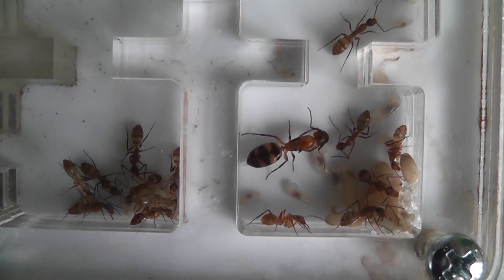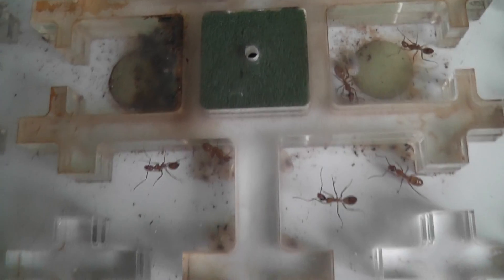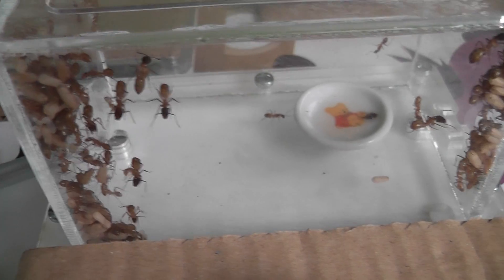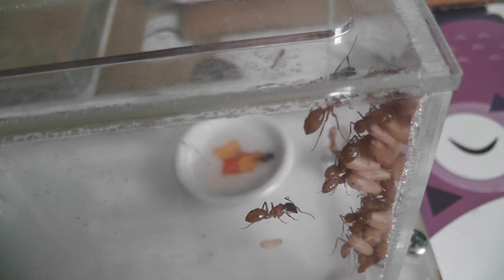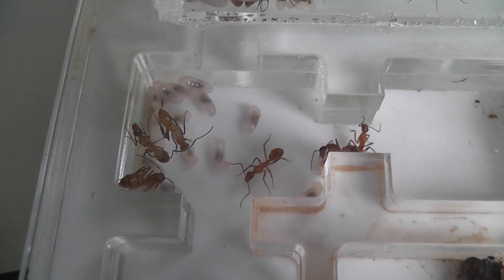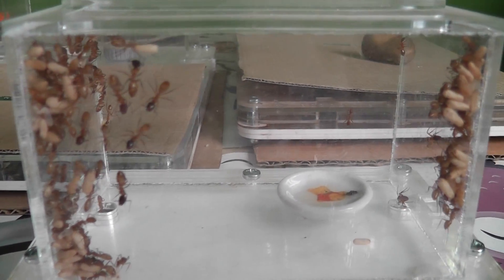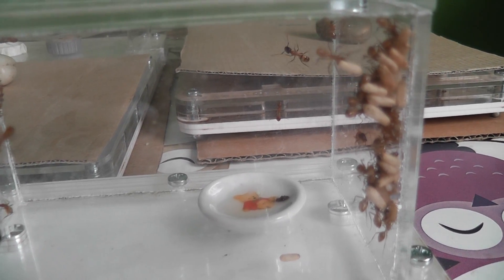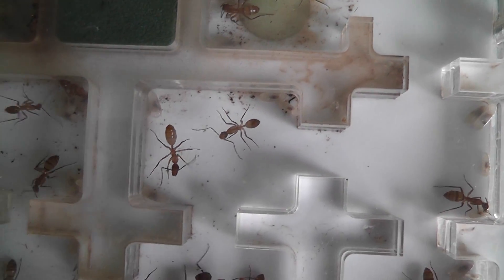Pupae wall to wall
We have now called the original nest of our C. substitutus colony Nest A, which is where the queen lives. The other extension is now Nest B which now contains about 75% of the workers and brood, especially the cocooned pupae.